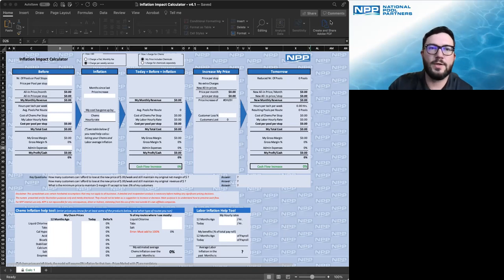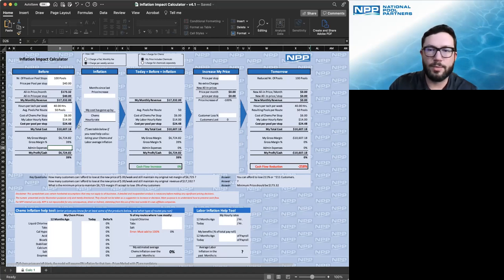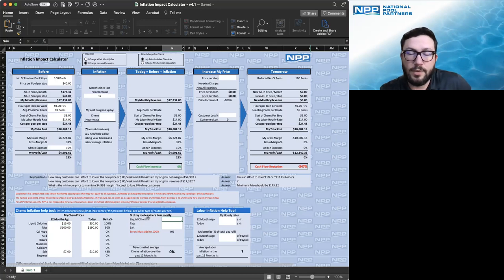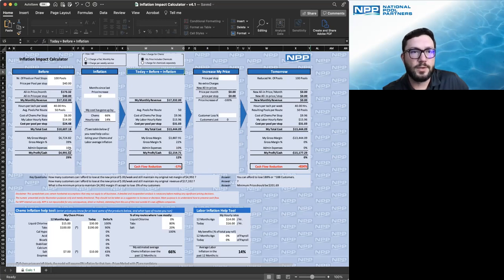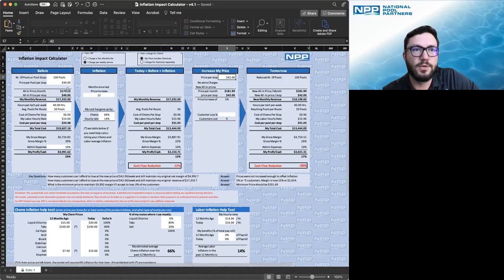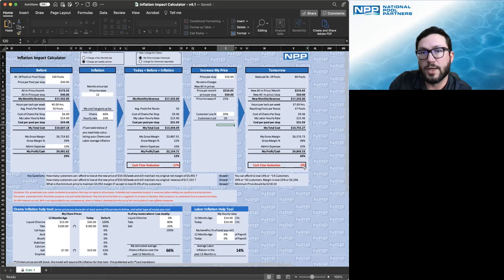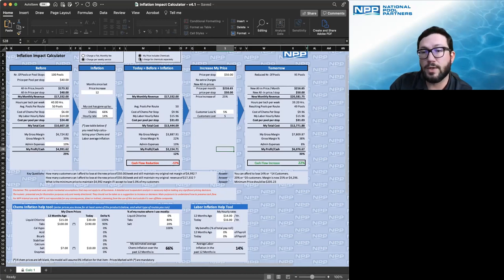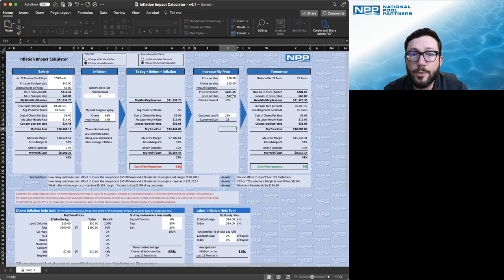Inflation Impact Calculator - Per Cleaning Visit Billing Method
As part of our mission to elevate the poolservice industry, we’re committed to ensuring the overall health of the industry, too. Inflation is impacting all of us right now. Across the industry, we’ve seen increased costs for chemicals, labor and other operating expenses that are threatening pool service businesses and the livelihood of their owners and employees.

With NPP’s scale, we have access to deeper data and analytics than most service companies. What we found was that inflation in our industry has surpassed 30% in some regions, which makes the status quo simply unsustainable. To help the industry continue to thrive, we’ve developed an easy-to-use tool that let’s any pool service business calculate their inflation rate, changes in operating costs, and model pricing to keep your business afloat.

The inflation impact calculator is free to download and can be found